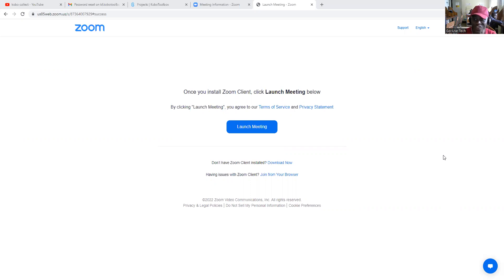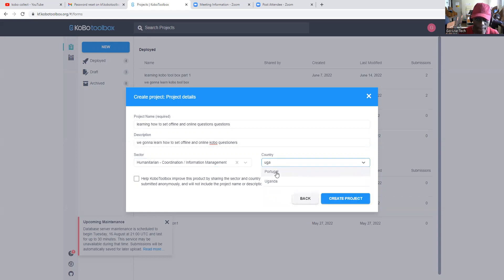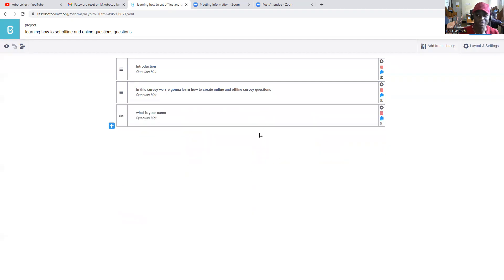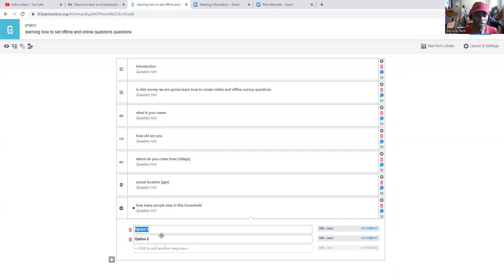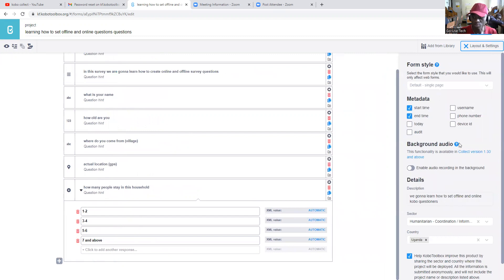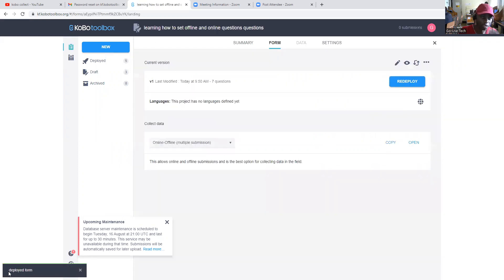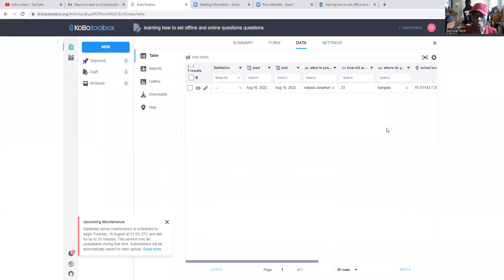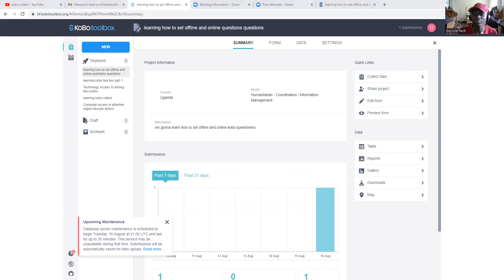Creating online/offline mobile data collection tool (questionnaires/interviews) in Kobo/ODK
Hello, in this tutorial am gonna show you all the steps  you need to create both offline and online questioners using kobo tool box and ODK
it will also guide you how best you can collect your data with your computer without installing kobo on your phone